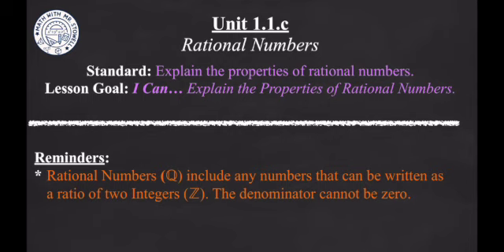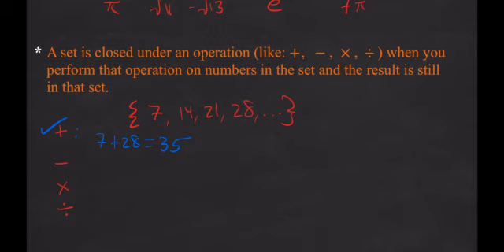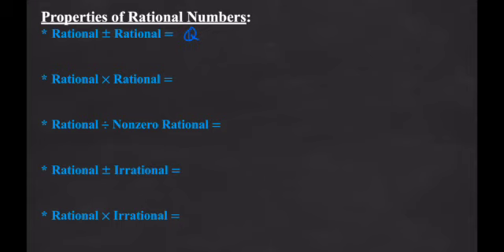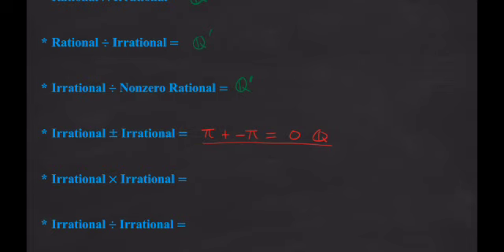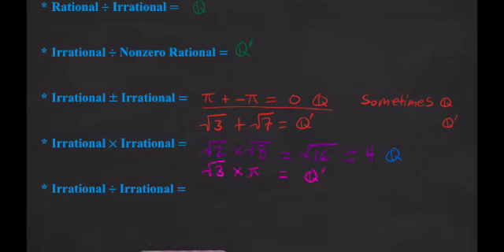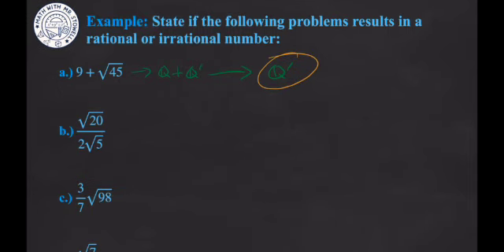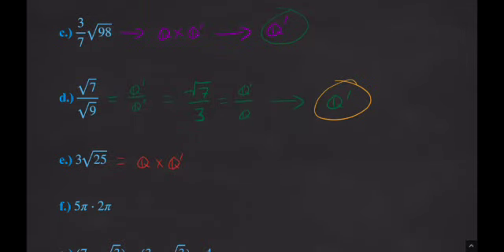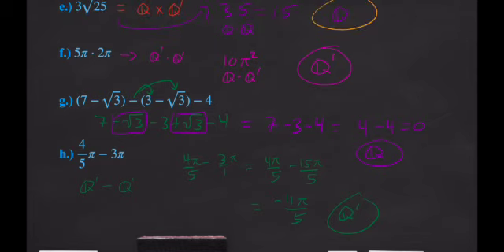25-26: Properties of Rational Numbers: Part 2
In this video Mr. Stowell lists the properties of rational number and gives some examples.